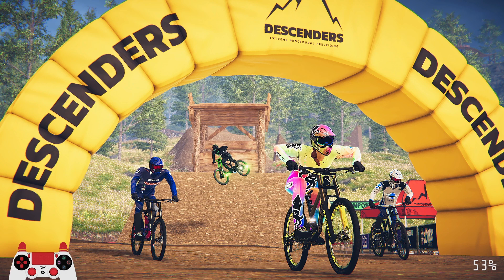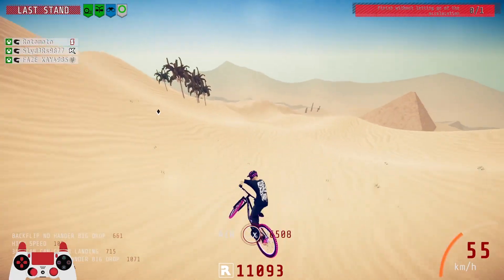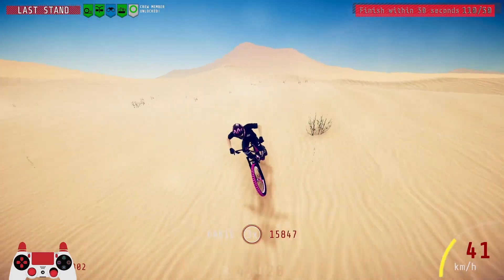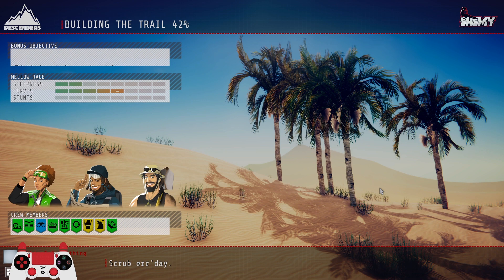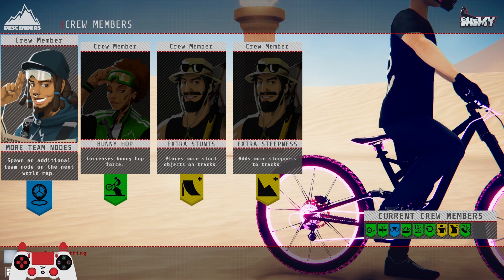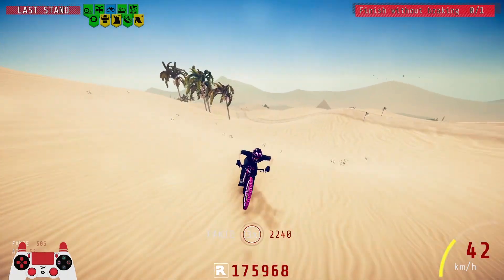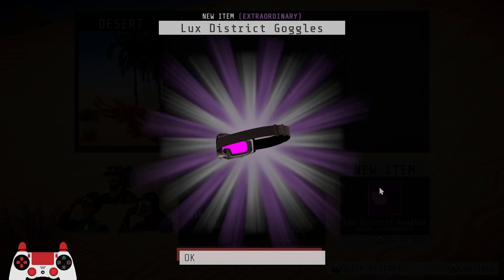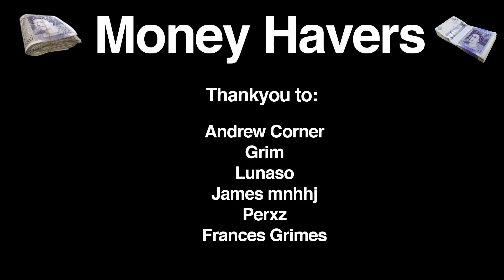SUPER SPEED FAKIE | Nothing To Everything 53 | Descenders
Nothing To Lux Bike
Nothing To Rainbow Lux Bike
Rainbow Lux Bike
Lux Bike
Glow Bike
Tron Bike
Descenders
Skate
Skate 2
Skate 3
Skate 4
How To
Mountain Biking
PYRMD
ThePYRMD
Pyramid
Pyramid Descenders